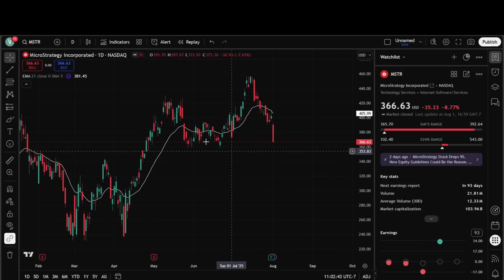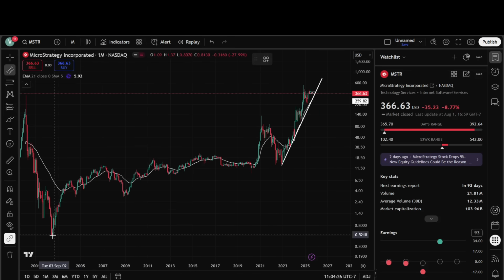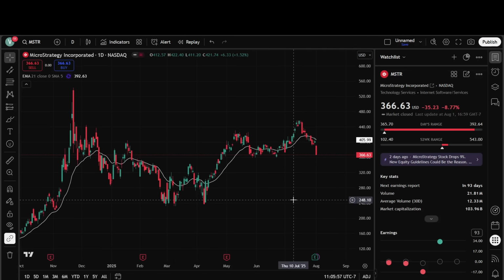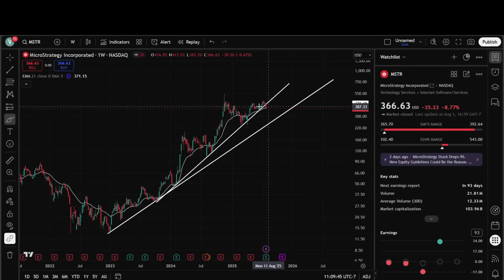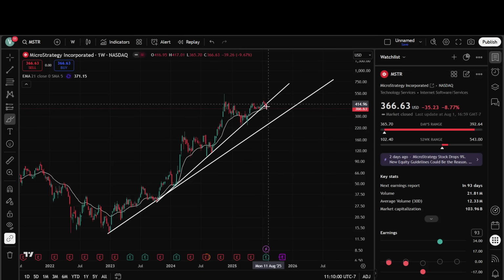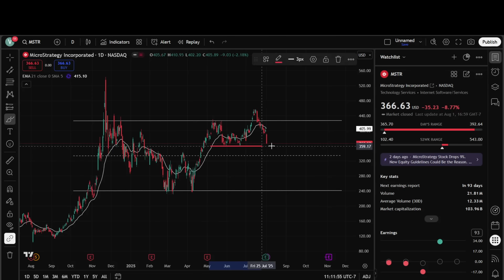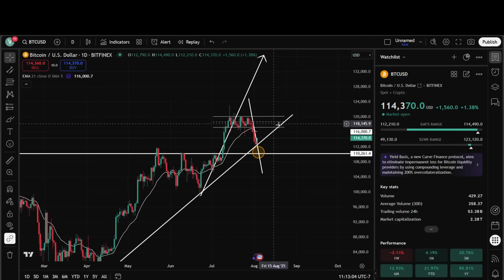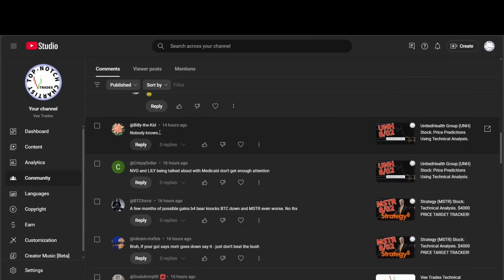Strategy (MSTR) Stock: Technical Analysis. $4000 PRICE TARGET TRACKER!